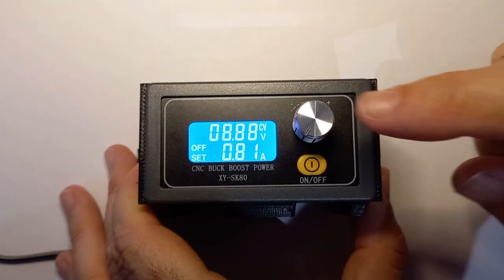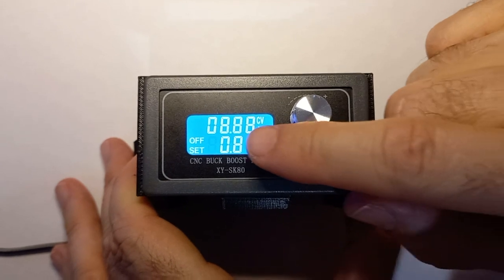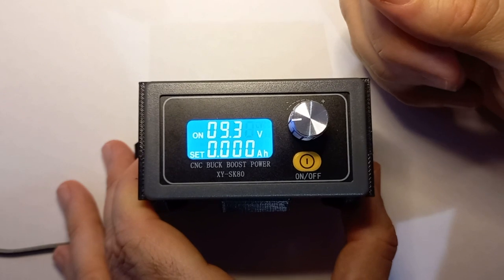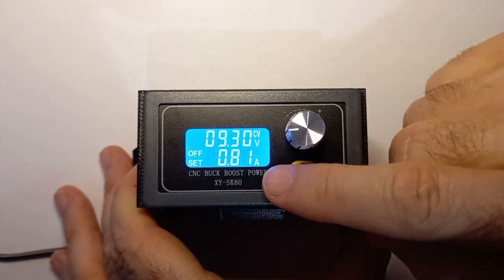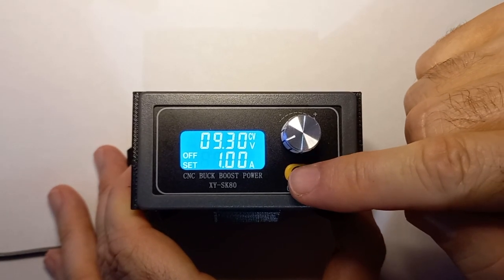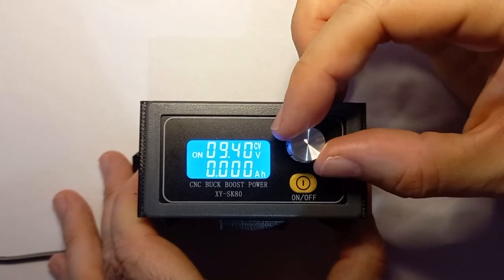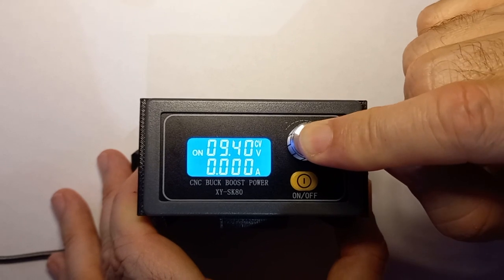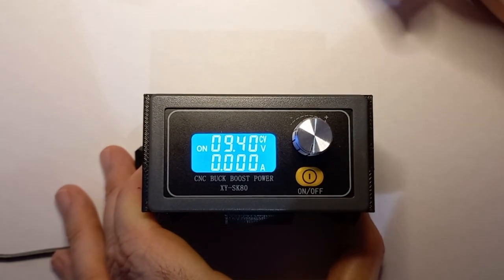2023 User Interface for the XY-SK80 Bench Power Supply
The user interface of the XY-SK80 bench power supply was updated in 2023. The new user interface prevents one from accidentally changing the voltage or current while in use, thereby potentially damaging the equipment you are powering or charging.
Please watch this short video explaining the new way to set your voltage and current.